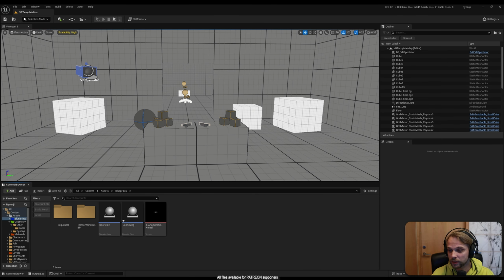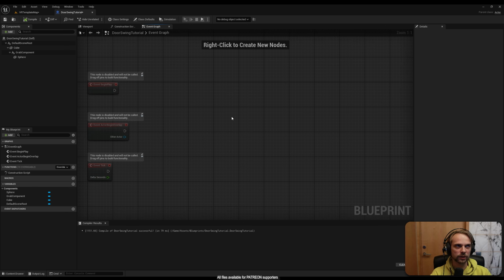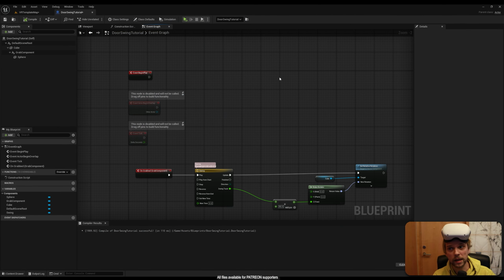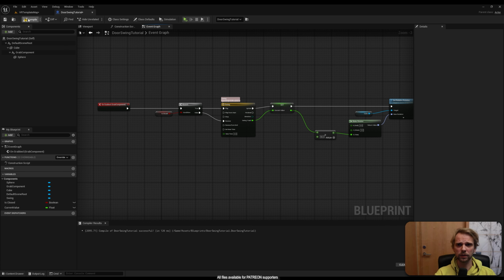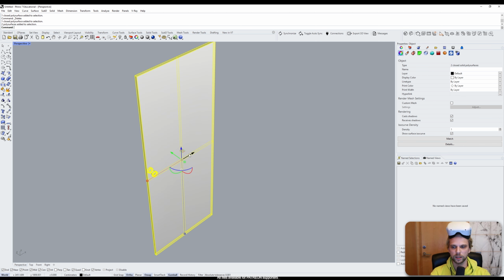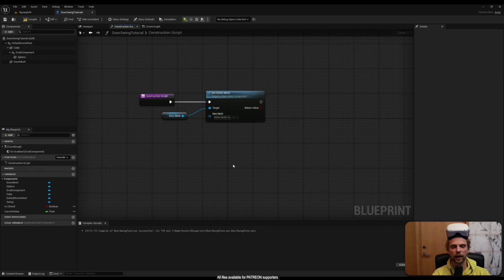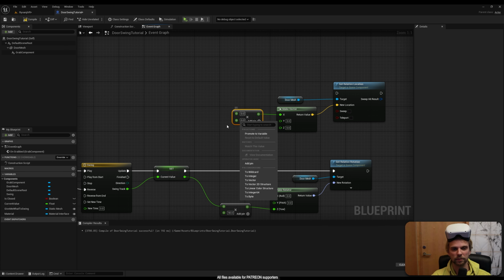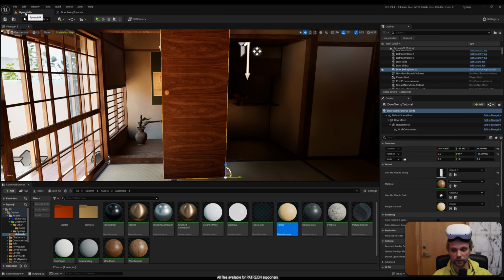Grab to Open Door in VR - UE 5.5 Tutorial